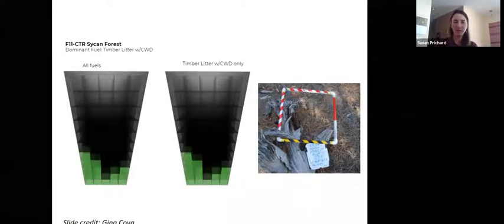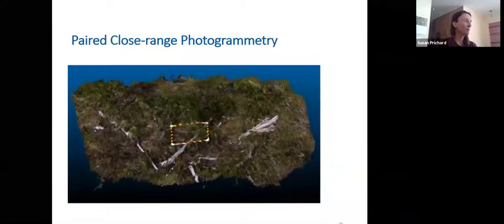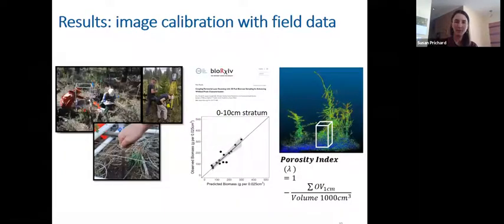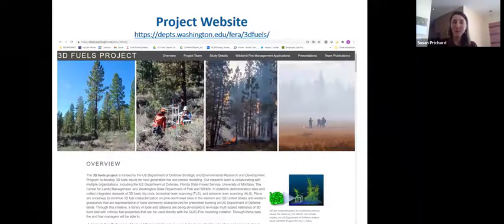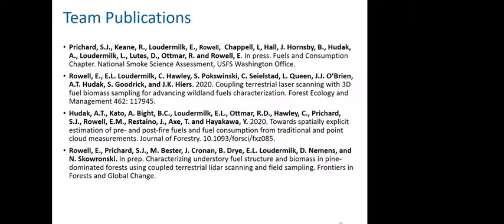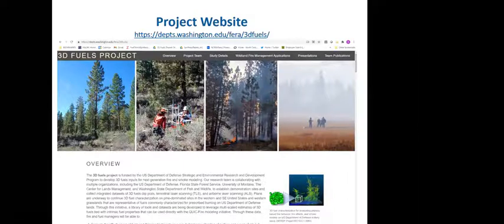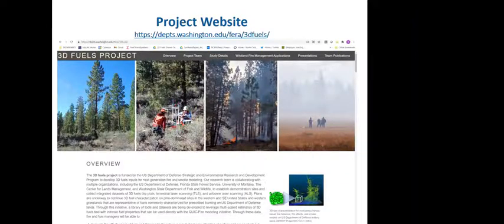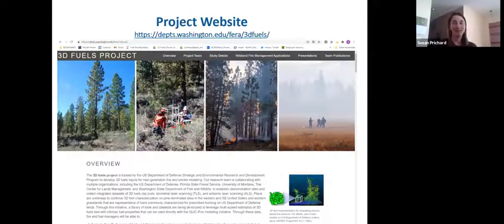3D Fuel Characterization for Modeling of Wildland Fire Behavior & Smoke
Rapid advancements in wildland fire modeling are promoting innovations
in how we characterize and map wildland fuels. Before these models can be widely used, more research on fuel characterization and mapping methods is needed to support3D model inputs. The 3D Fuels Project is characterizing surface and canopy fuels on pine-dominated sites in the southeastern and western United States and western grasslands that represent fuels commonly characterized for prescribed burning. Through this project, researchers are developing a library of tools and datasets to leverage multi-scale estimates of 3D fuel structure and consumption that can be used directly within models of fire behavior and smoke production.